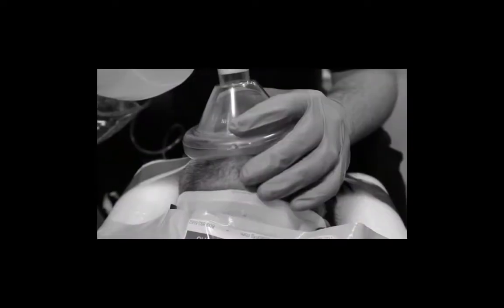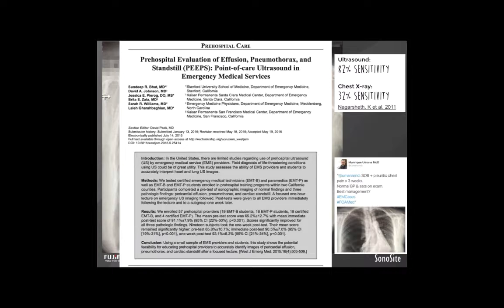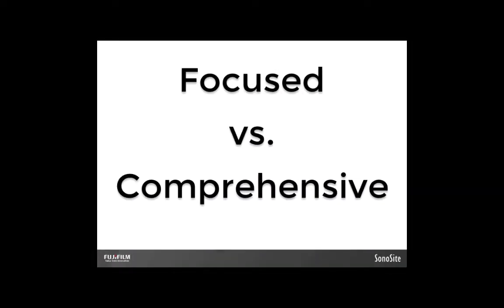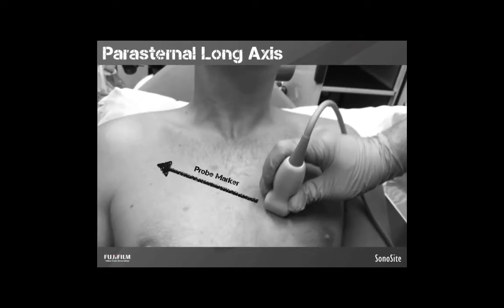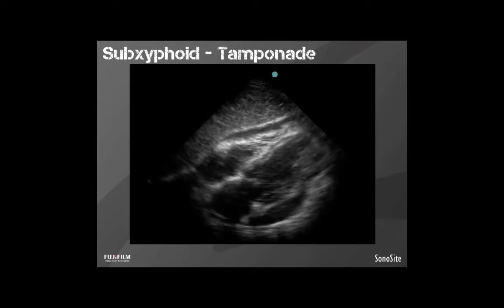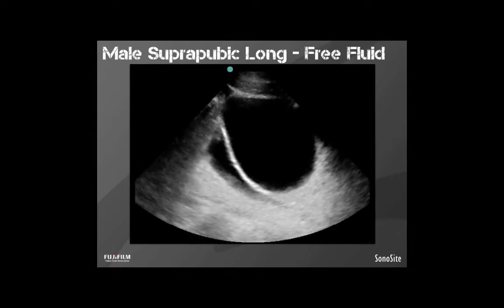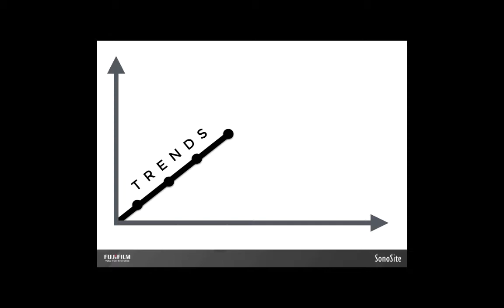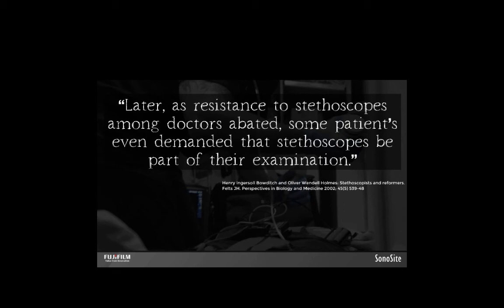Webinar: Emergency Medical Services: Point of Care Ultrasound Part I: Intro and FAST Exam